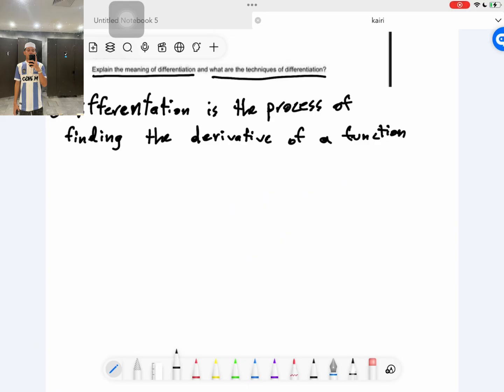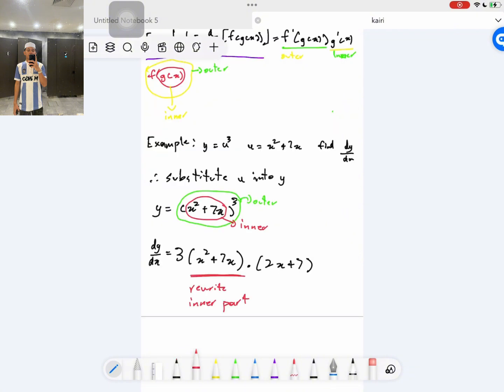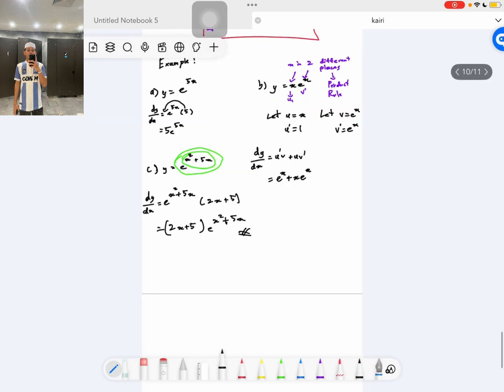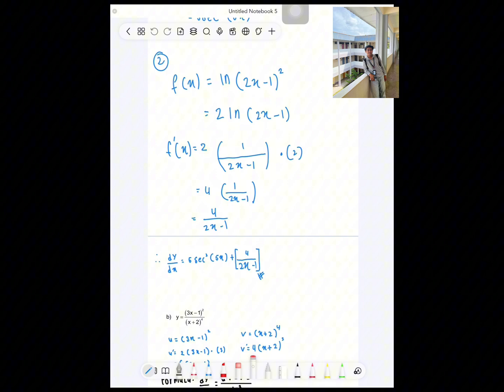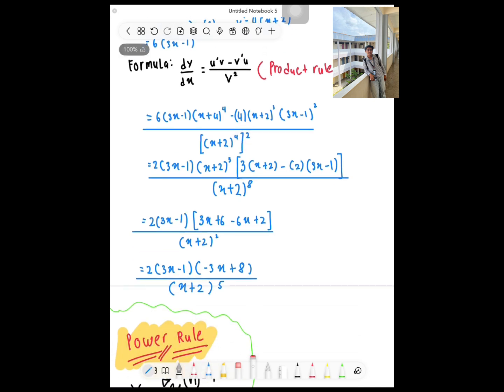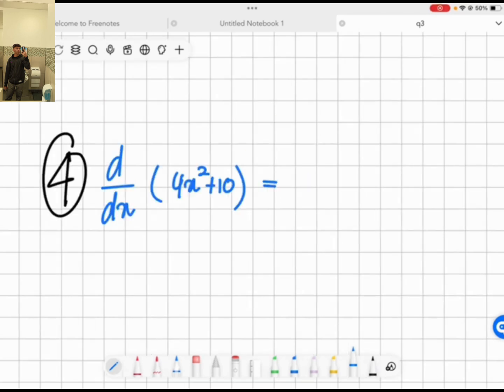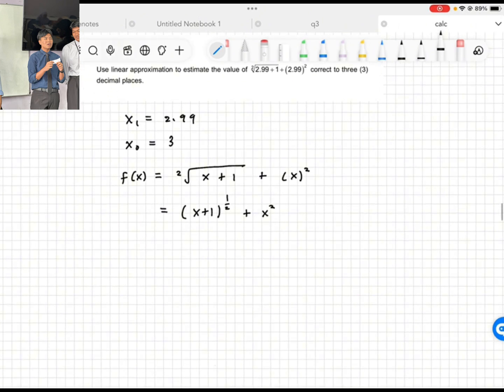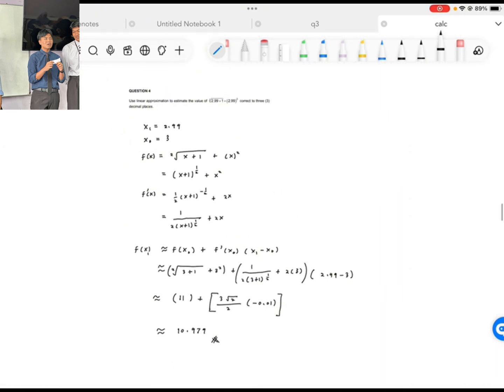ASSIGNMENT MAT183 (CALCULUS 1)